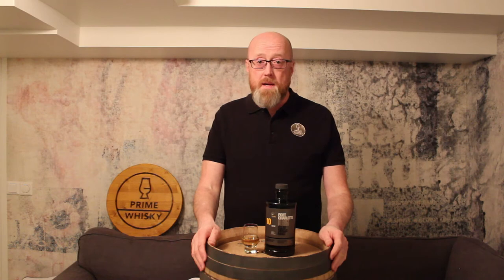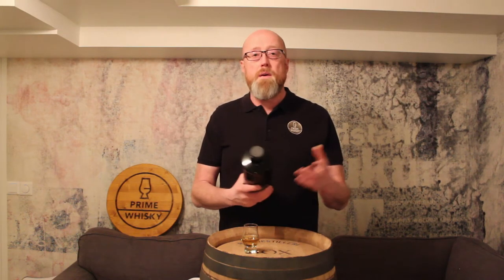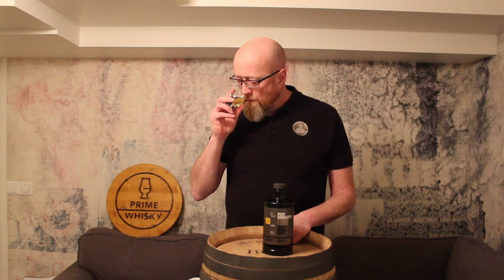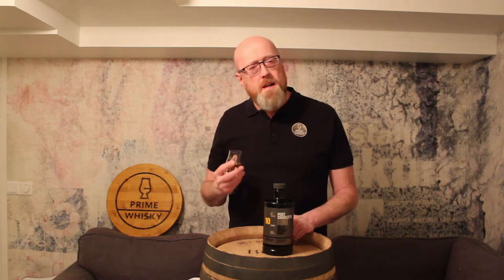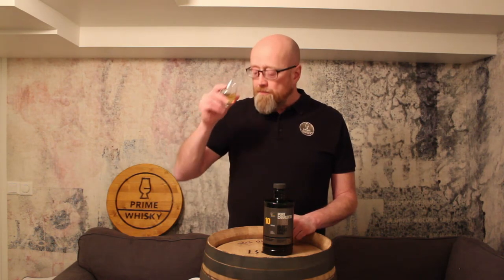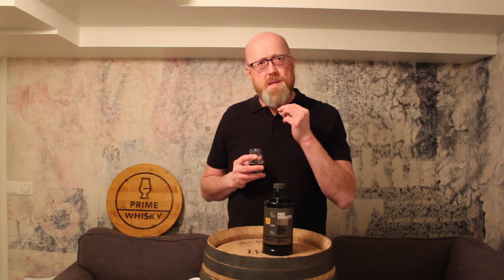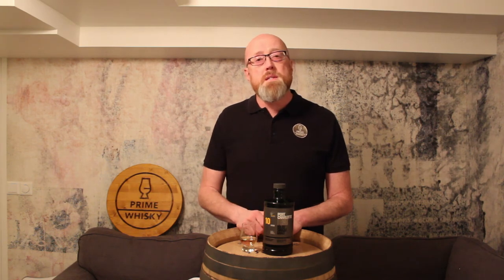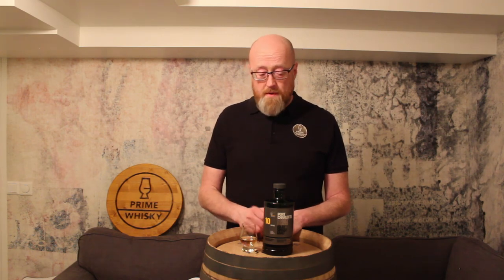Port Charlotte 10y - review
Testing the Port Charlotte 10y from the Bruichladdie distillery